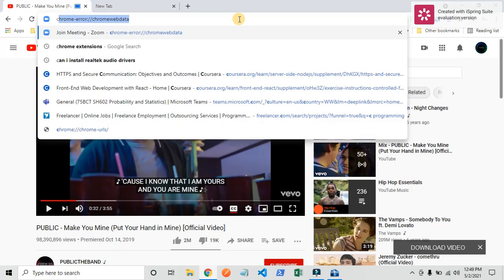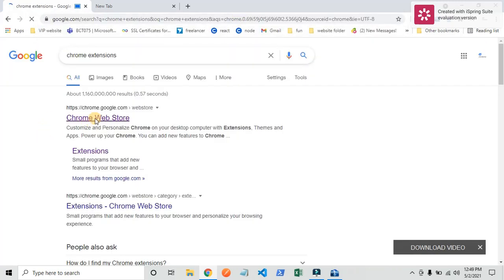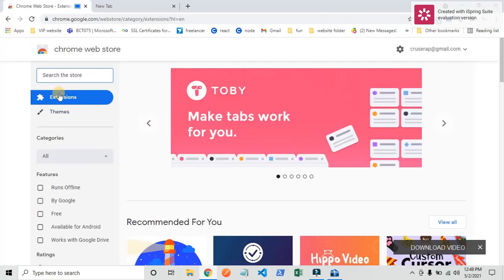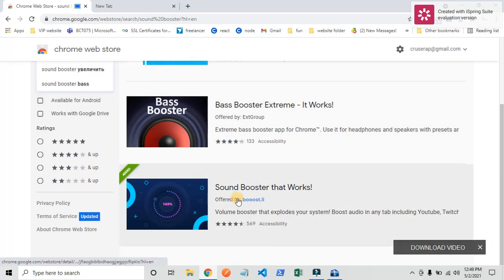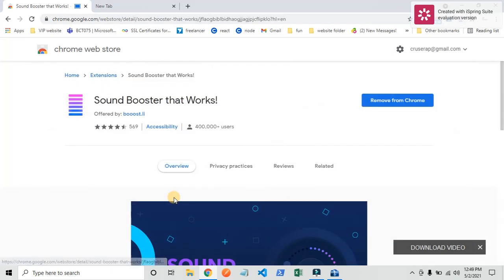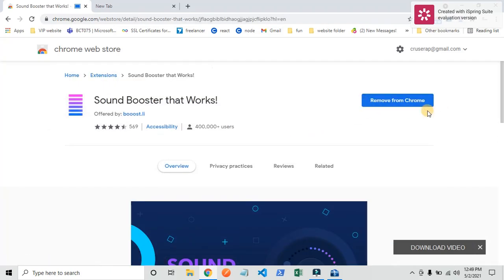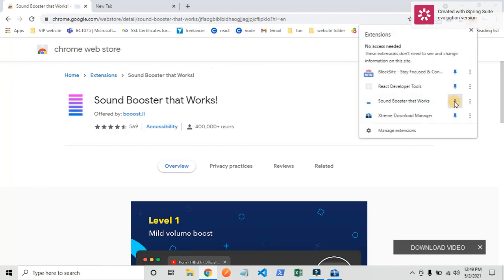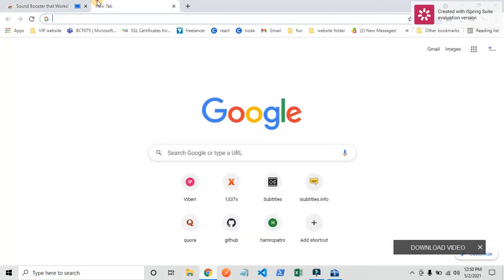Boost sound audio |Sound enchance | Install sound booster in your PC / Chrome appication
Boost sound audio in your chrome tab depending on your needs and you
can listen to the song or movies if the sound is low there in youtube or in
any other tab.